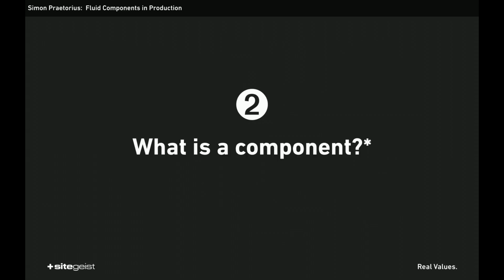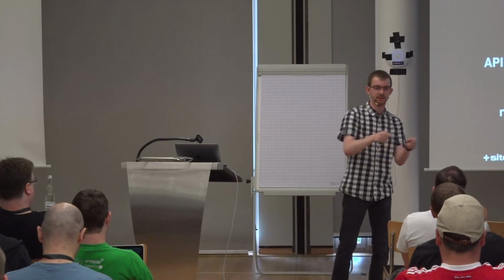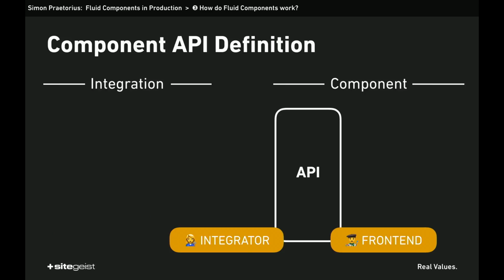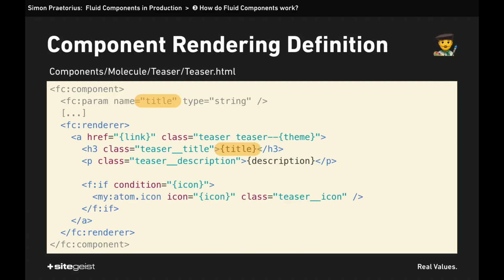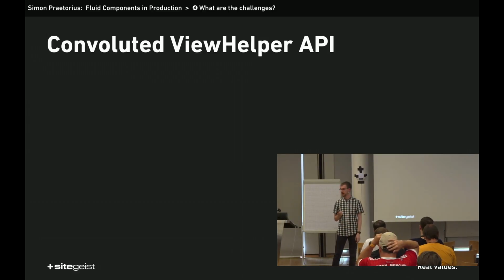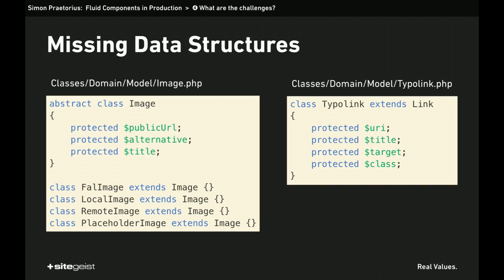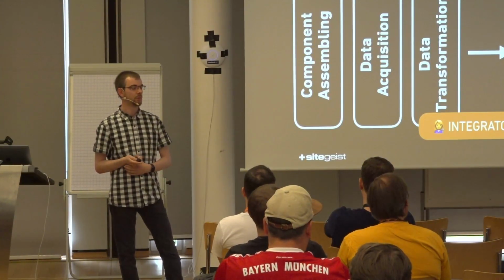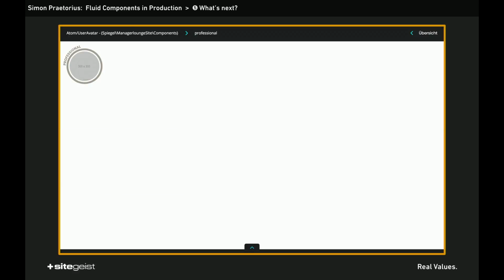Fluid Components in Production @ TYPO3 Developer Days 2019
About a year ago, sitegeist released a community extension that makes it possible to create encapsulated components with Fluid. Since then, thinking in components became an integral part of how the TYPO3 teams at sitegeist build websites. In this talk, I want to present examples from real projects that use components, some of our learnings, and the technical challenges that remain to be solved.

Speaker:
Simon Praetorius

Simon Praetorius is a Senior TYPO3 Developer at sitegeist in Hamburg. During his studies of Communication and Multimedia Design in 2009, he started working with TYPO3. And he hasn’t stopped since, even though he has a love-hate relationship with TYPO3. At sitegeist, he applies his skills in client projects as well as community extensions, such as sms_responsive_images and fluid_components.